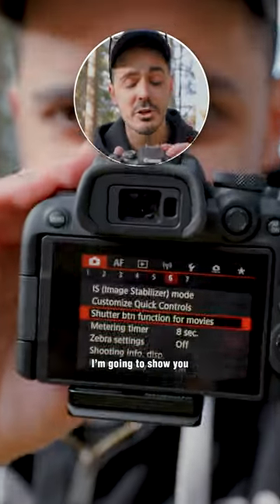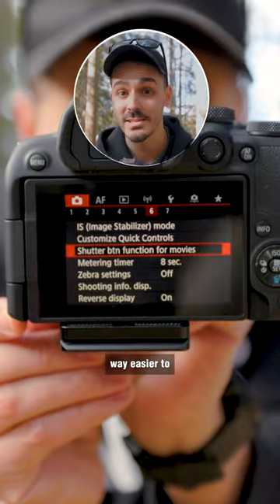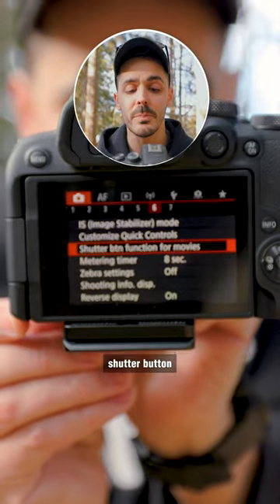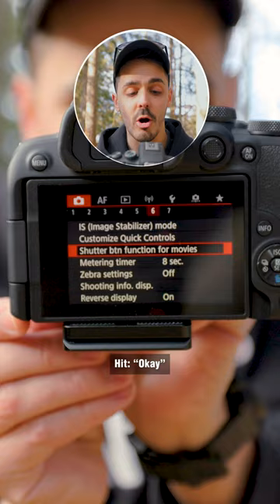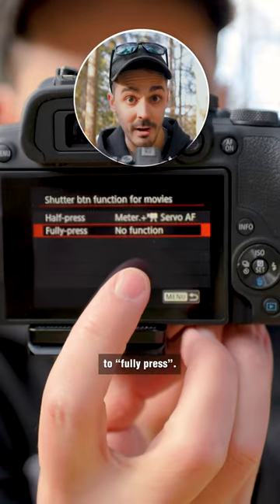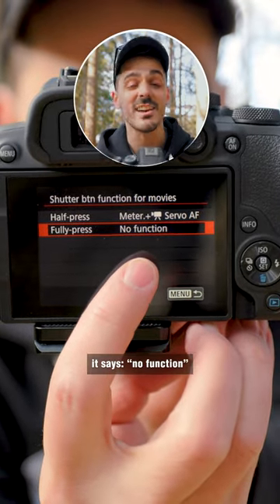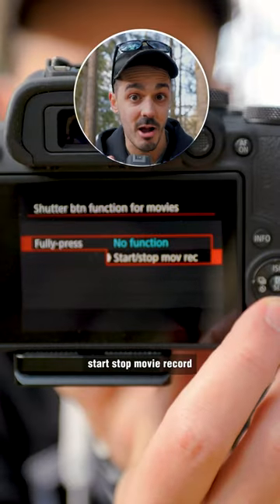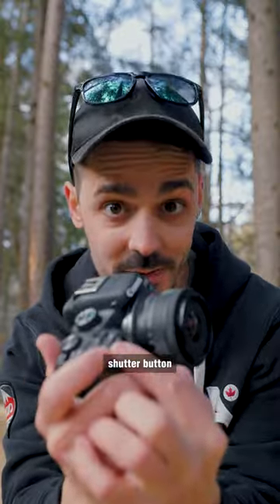Change THIS Setting on Your Camera 📷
I change this one setting on all my Cameras. It makes it way easier to record video. In this example I'm using the Canon R10, but it also applies to the Canon R5, R6, R7 and R8.